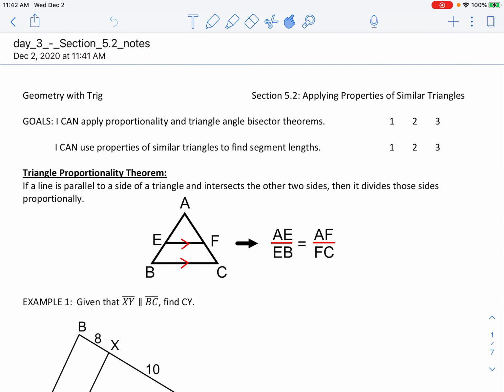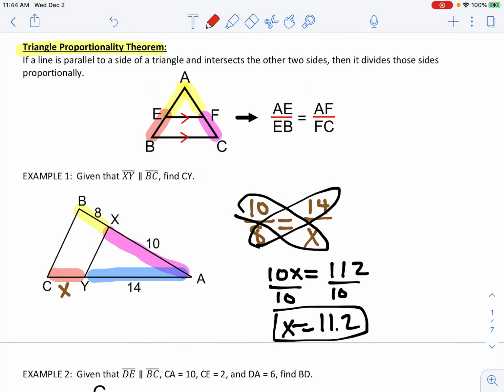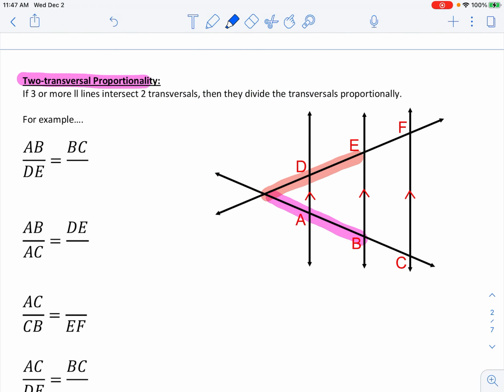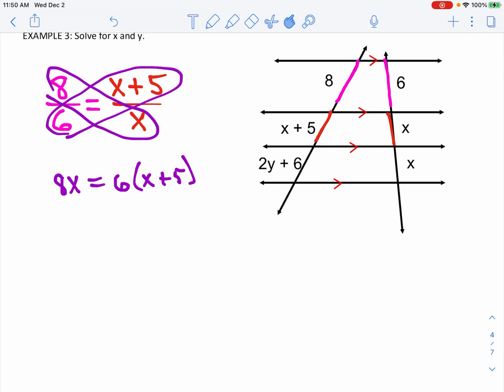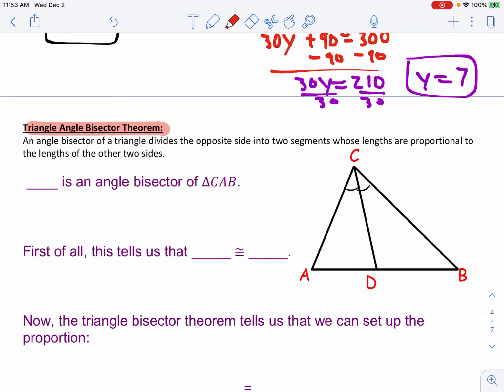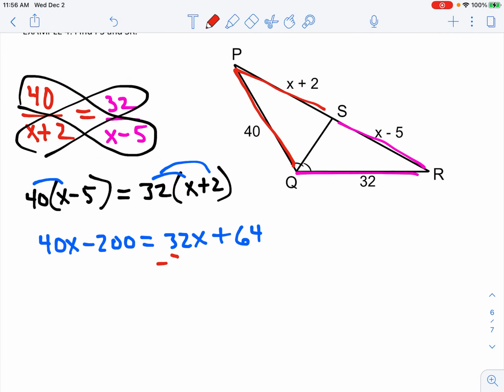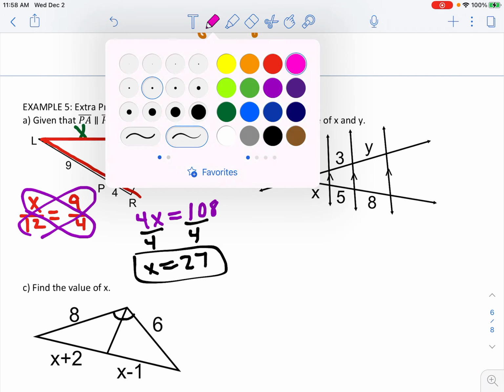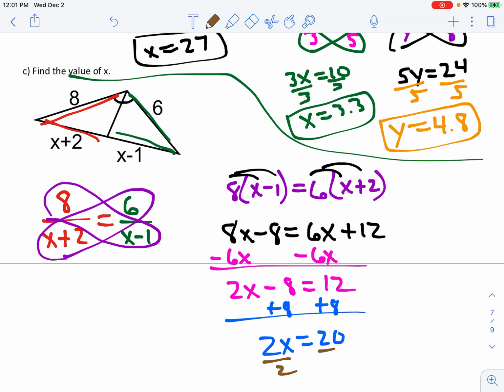Section 5.2 Notes-Properties of Similar Triangles